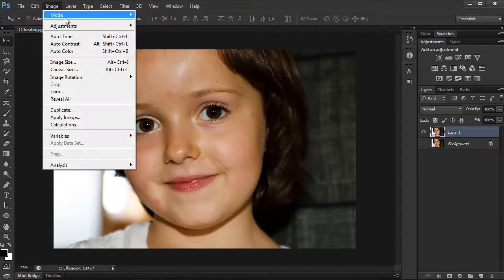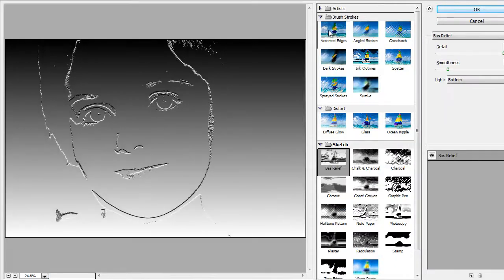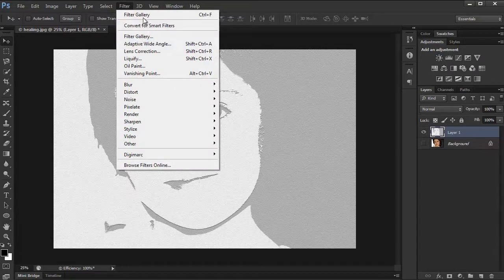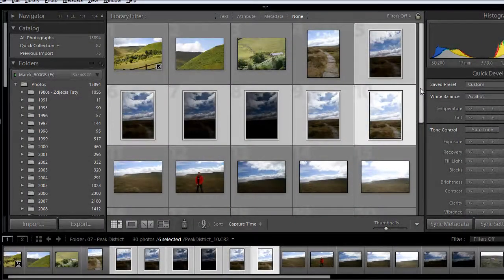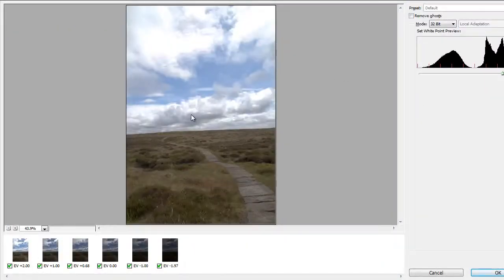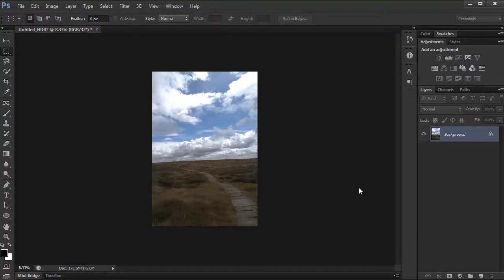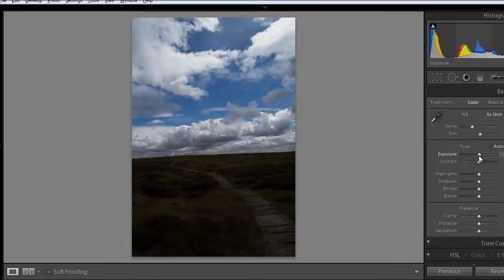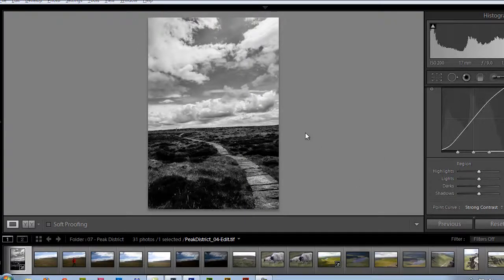Photoshop Lightroom TV - Episode 82